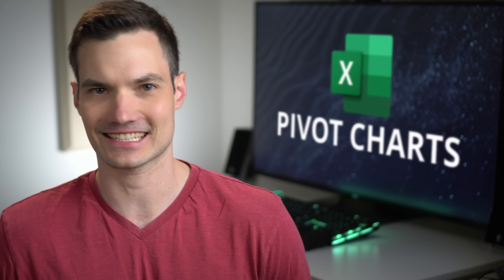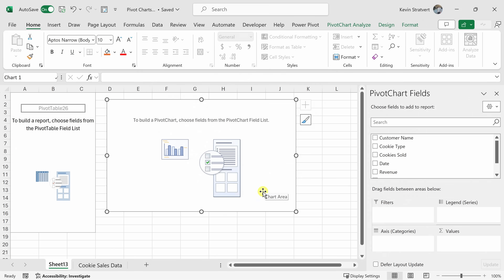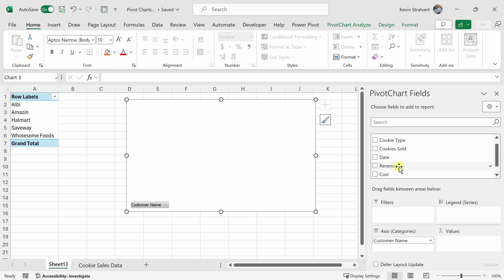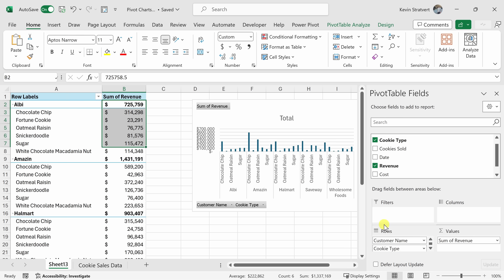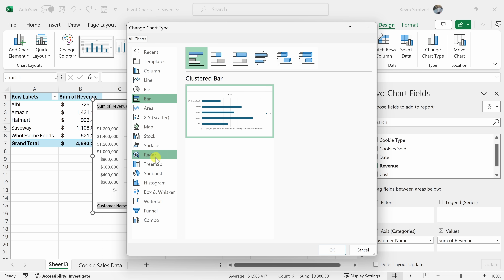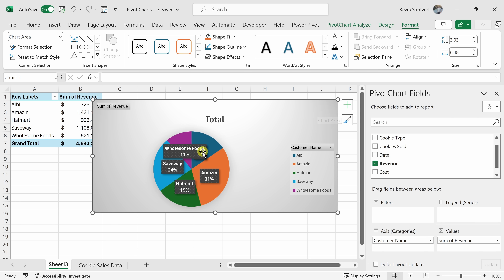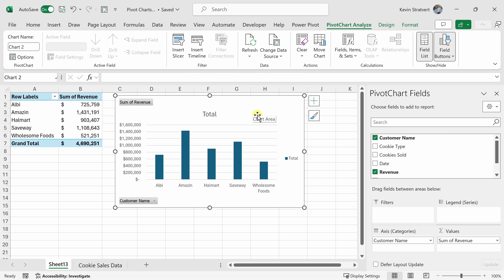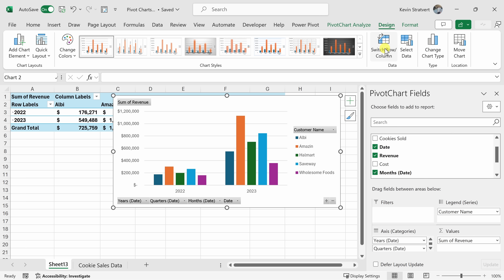How to Make Pivot Chart in Excel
Pivot charts are a powerful way to visualize and analyze data in Excel. They allow you to summarize and compare large amounts of data in different ways, such as by categories, regions, or time periods. In this video, you will learn how to create and customize pivot charts in Excel, from formatting the data to changing the chart type.

You will learn how to:
- Format the data in columns so that it can be used for pivot charts
- Insert a pivot chart using the Insert tab
- Understand what fields are and how to drag them into the areas to start constructing a pivot chart
- Change the chart type
- Apply filters to the pivot chart to refine the data

By the end of this video, you will have a strong grasp of how pivot charts work and how to use them to create dynamic and interactive charts in Excel. You will also be able to apply the same skills to create pivot tables, which are another way to summarize and analyze data in Excel.

⌚ TIMESTAMPS
00:00 Introduction
00:21 Prepare data
00:53 Insert pivot chart
01:29 PivotChart fields
02:03 Drag fields between areas
04:40 Change chart type
05:52 Design and format
06:41 Filter field
07:23 Insert new pivot chart
08:13 Switch row and column
09:29 Filters area
10:50 Wrap up